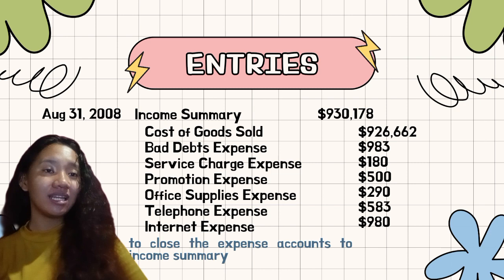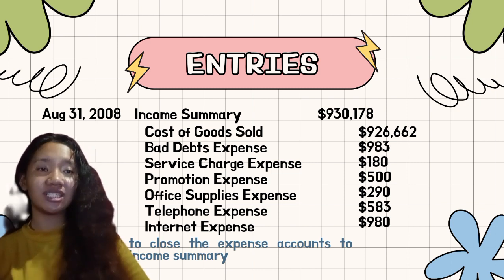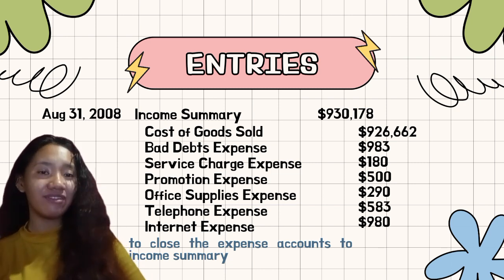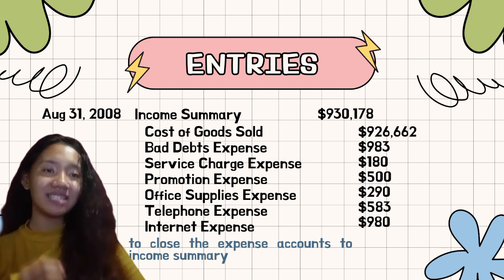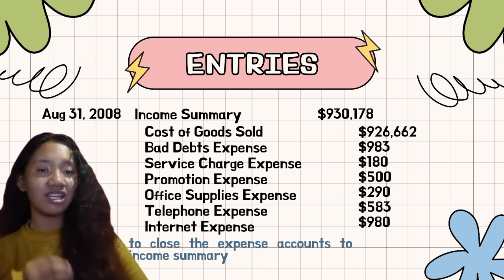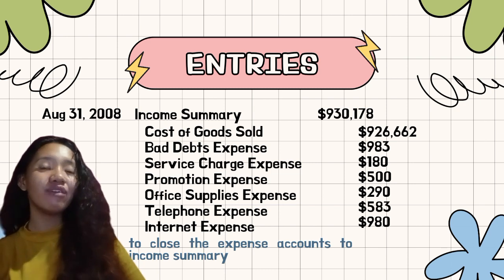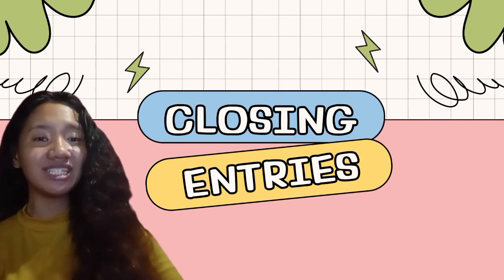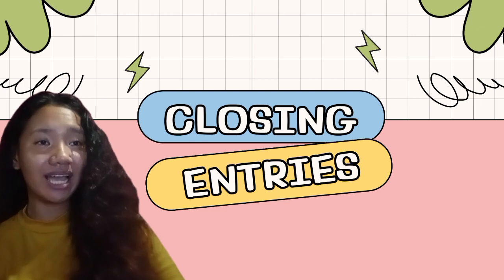[Part 5] Closing Entries